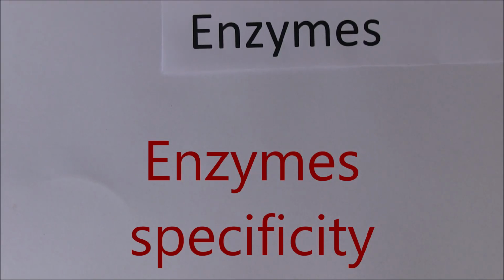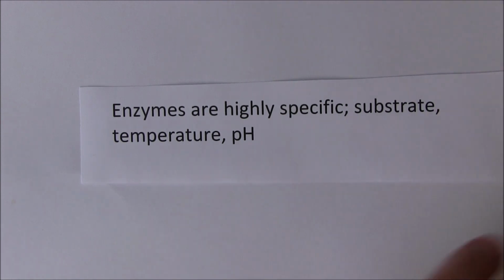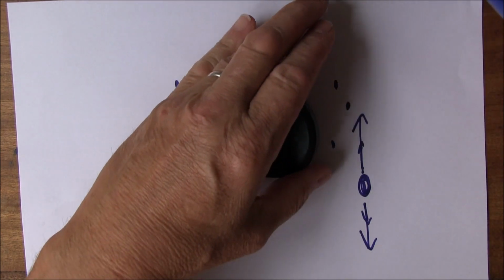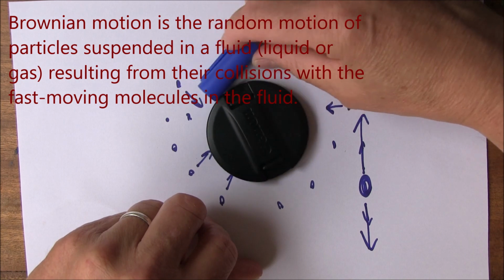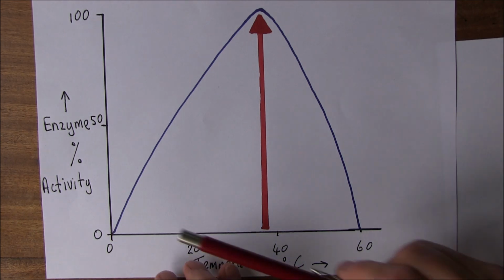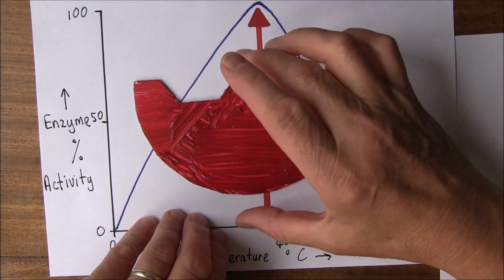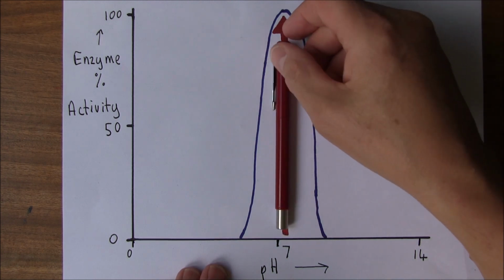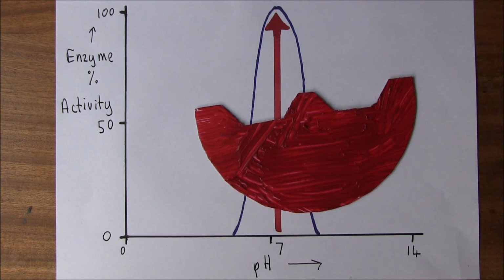Biological Enzymes 2, Specificity